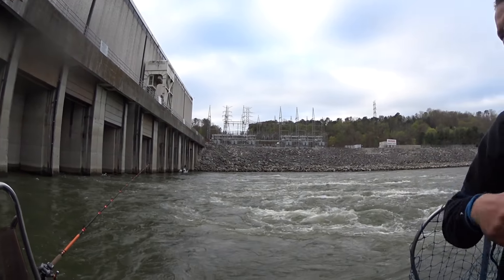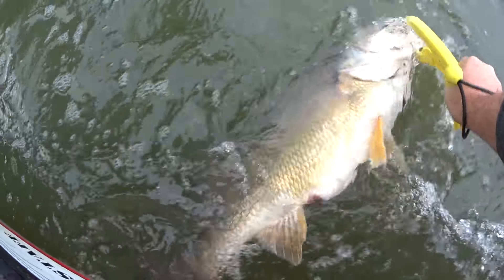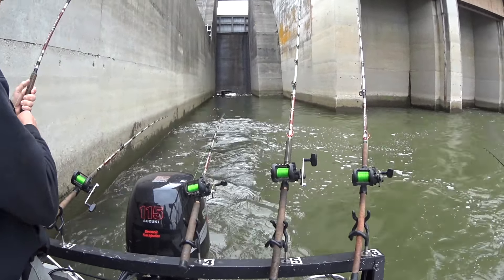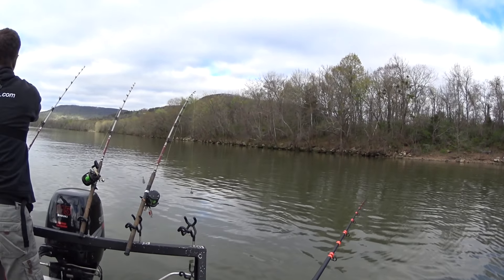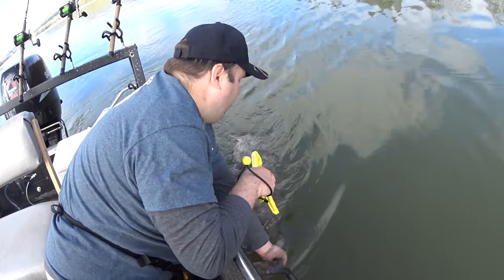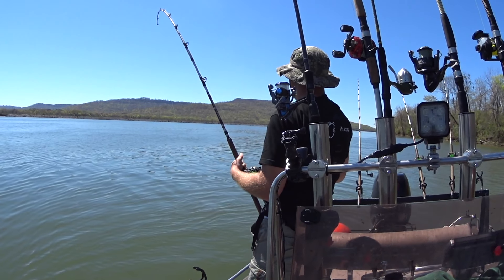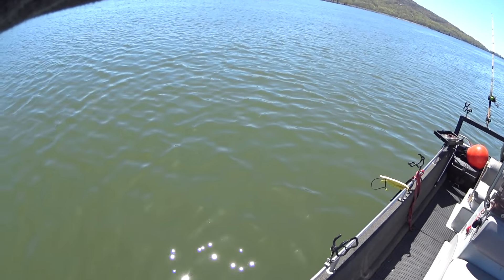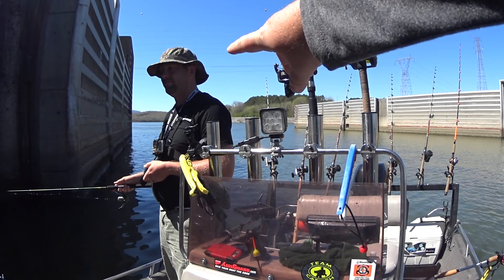April Flatheads with Ty! Double Citation Fish! (Part 1)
Another awesome collab with Ty!

In this video I am fishing with Ty below Nickajack Dam trying to catch our first Flatheads of the year.  There was bait everywhere below the dam!  The Drum were thick as well and one of them was a trophy size fish adding to my Tennessee Angler Recognition Program awards!  After catching a lot of bait and a few drum we went down stream to see if the Flatheads were biting.  They were!  We were fishing after a cold front in this video however that did not stop the fish from biting!